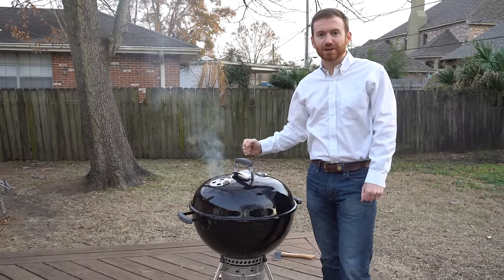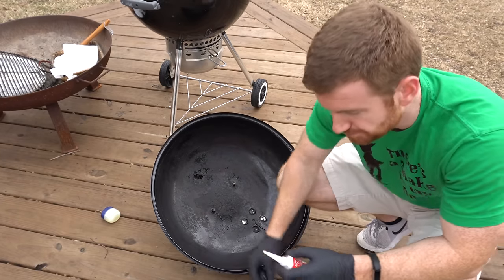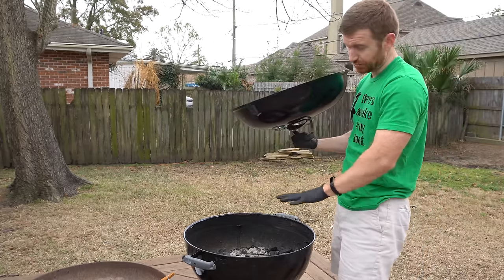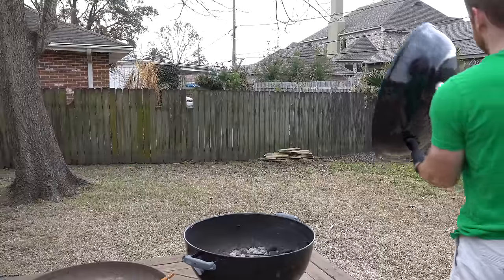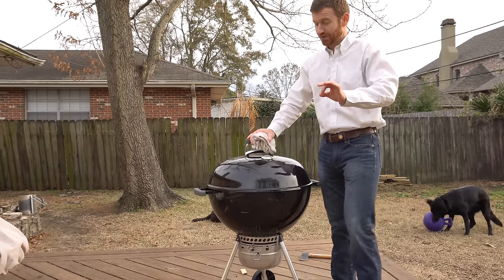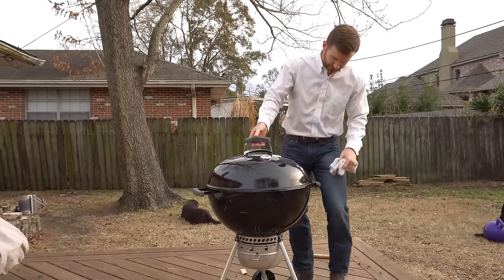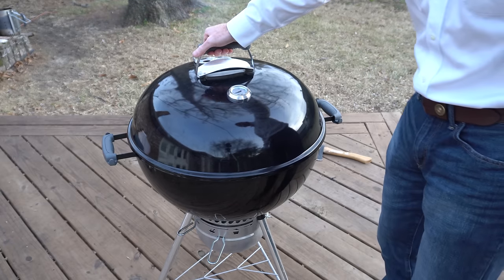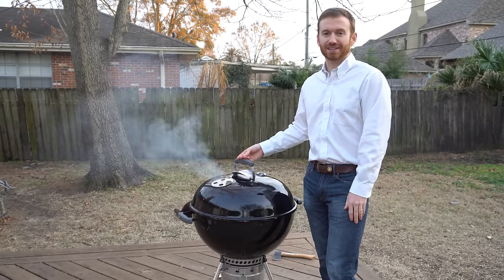Weber Mod: Silicone Seal for Low and Slow Cooking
TODAY's Amazon Deals
Silicone used

In this video we show you how to seal up your Weber for better temperature control using a tube of silicone and some Vaseline. Be sure to use tons of Vaseline because, if not, you run the risk of sealing your Weber shut.

Smart Home:
Raspberry Pi
Smart Plugs
Roller Shade
Fan Switch